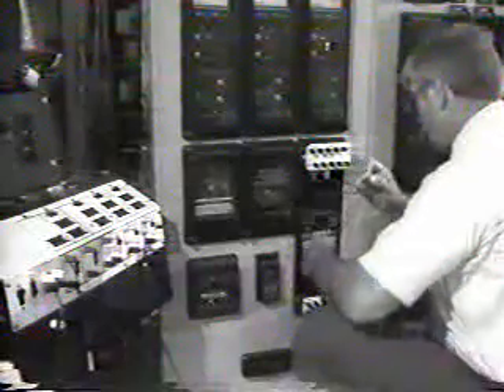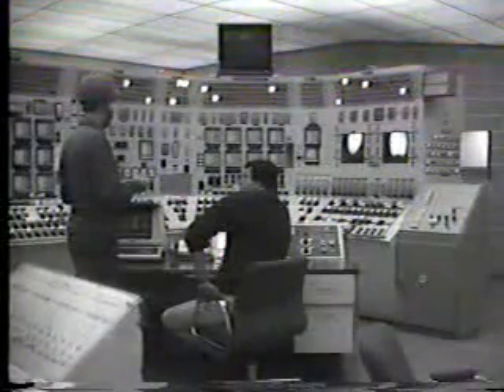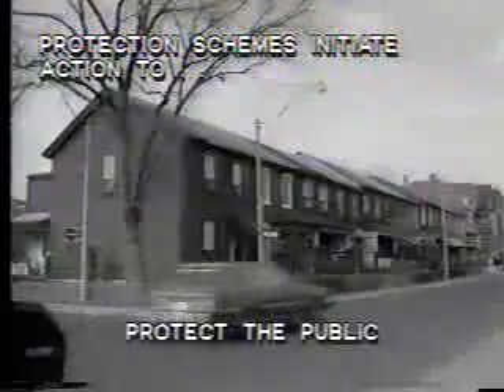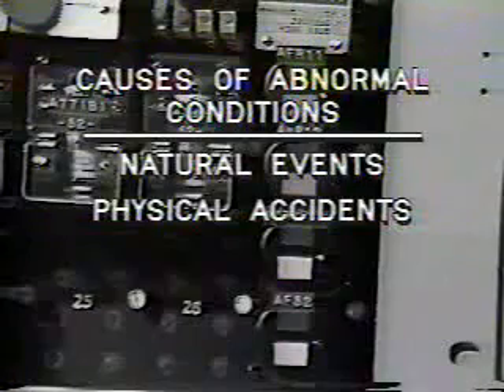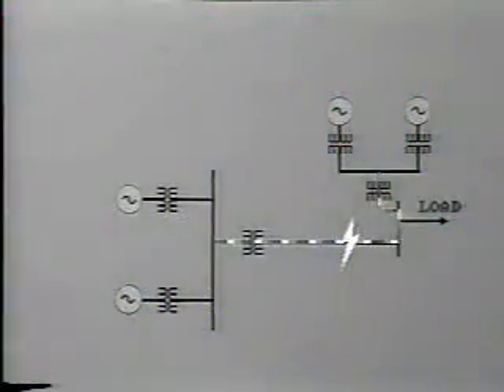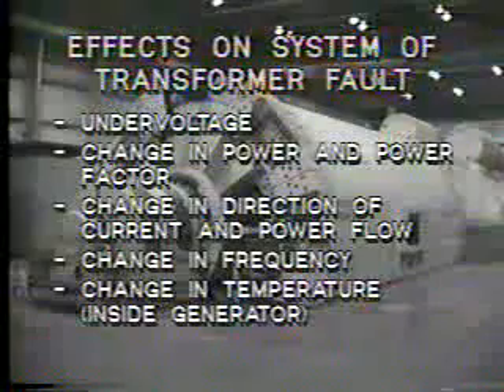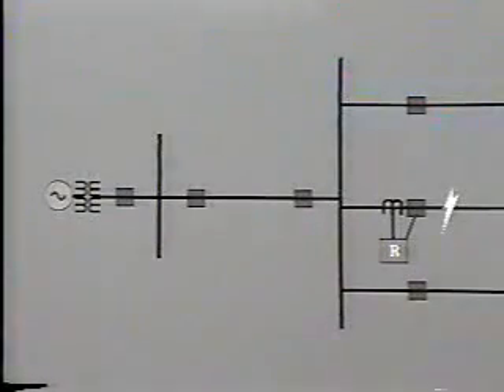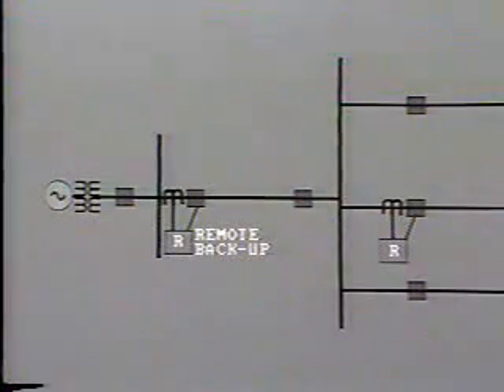Why power system protection is important?